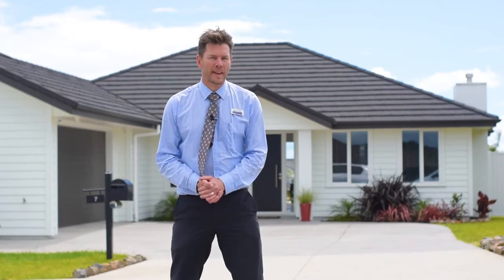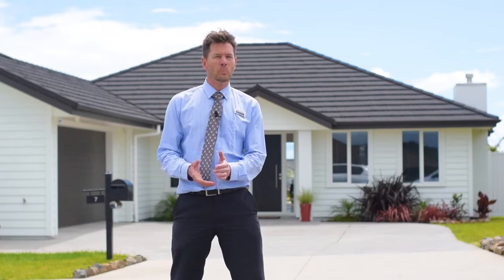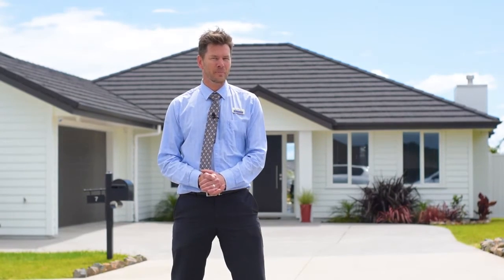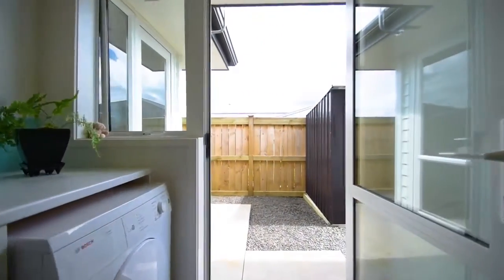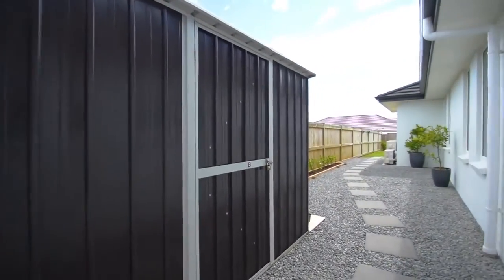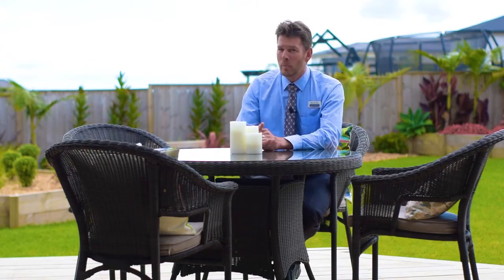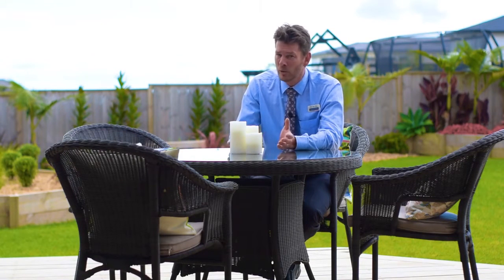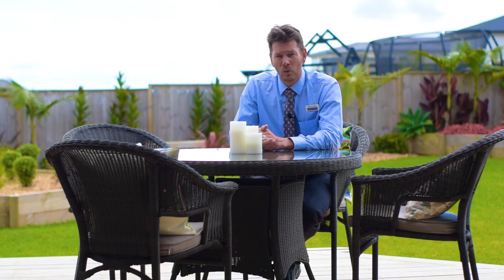7 Artists Avenue Beachlands - Special Agents 003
7 Artists Avenue Beachlands Marketed by Special Agents 003

MORE TEA VICAR?

Welcome to where the coast meets the country.

This beautifully crafted classic style home certainly wouldn't look out of place in some trendy home and garden magazine with its painted brick and weatherboard exterior and subtle neutral tones and lovely decor inside.

For those who like to do some entertaining, the open plan kitchen, dining and lounge area offers a wonderful connection to the outdoor sunny north/west lawns and fully fenced landscaped grounds. Through the french doors out to the garden the semi covered deck area is not only great for enjoying morning tea, it's also the perfect spot for enjoying the sea views, as far away as Auckland's Sky Tower, and watching the Pine Harbour commuter ferry service.

The separate formal lounge with its in-wall fireplace is a great place for snuggling up to watch a good movie, or maybe just kicking back with a glass of wine and a really good book. Wrapped in double glazing, there are 3 generous size bedrooms, the master comes with its own bathroom and walk-in robe. A family bathroom, separate powder room, nicely appointed laundry, double internal garaging and some great off-street parking for the caravan or boat, complete this wonderful home sweet home.

Our Vendors are relocating out of Auckland, so the family home must be sold! Christmas is only a short time away, so secure this beautiful property now, before someone else does. Come along to our open homes as this gorgeous home may just be your cup of tea.